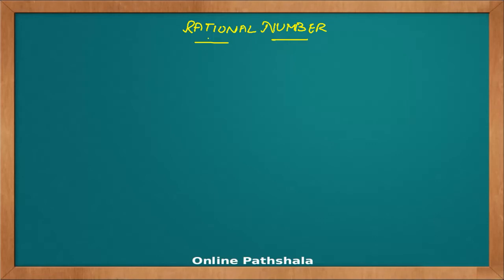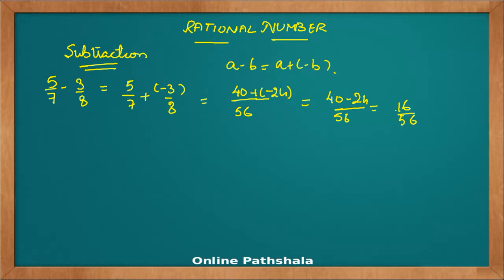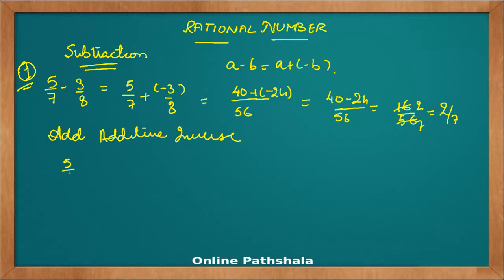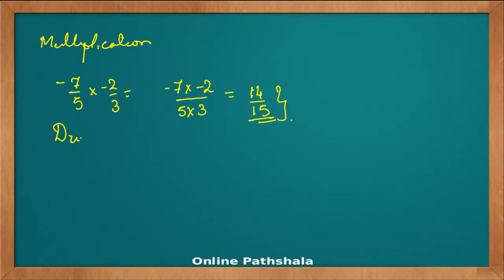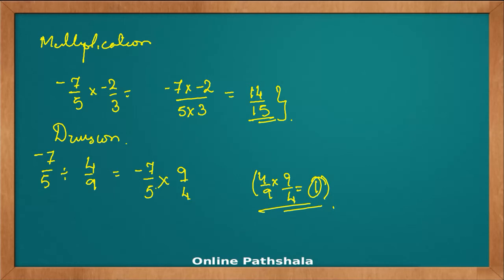Ch09_06 Rational Numbers CBSE MATHS